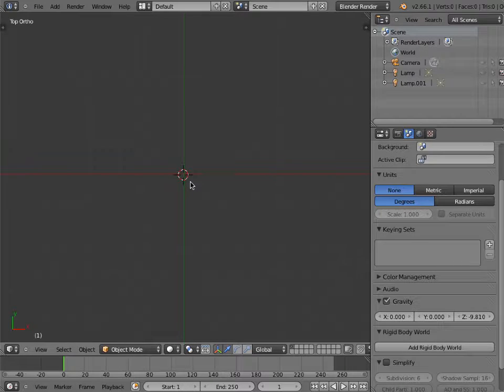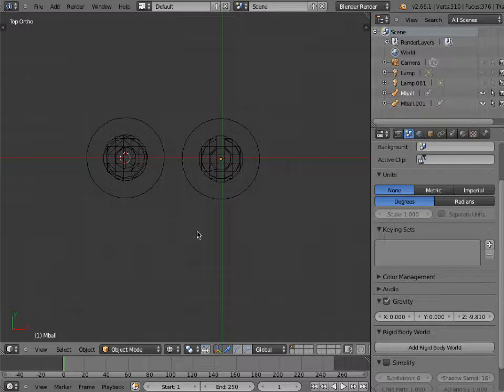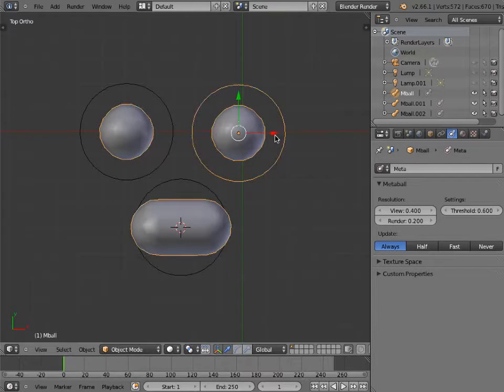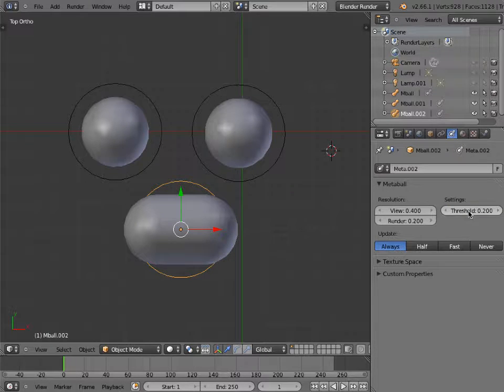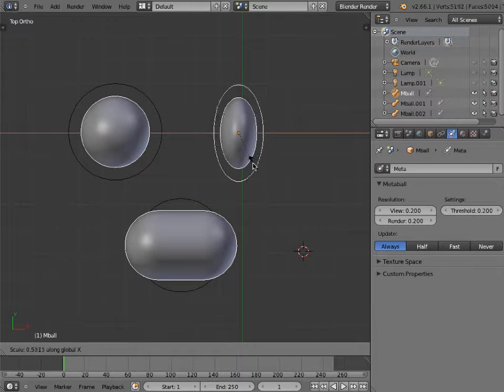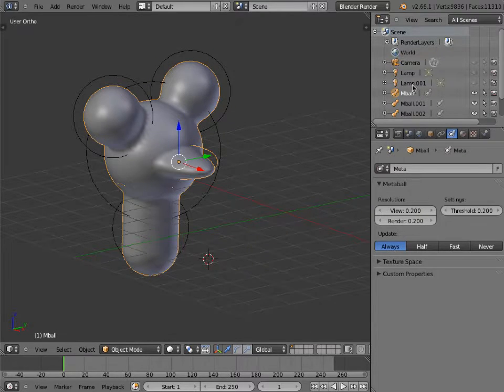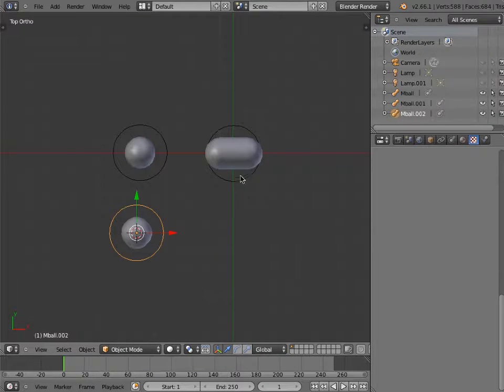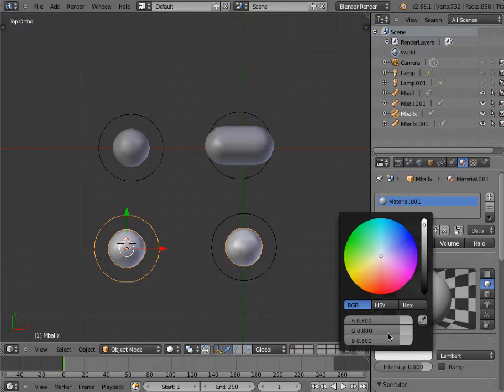Blender, Tutorial 13 08 MetaObjects ObjectMode -Neal Hirsig